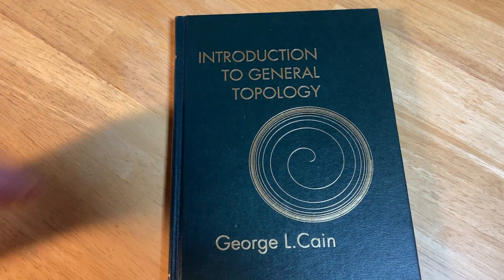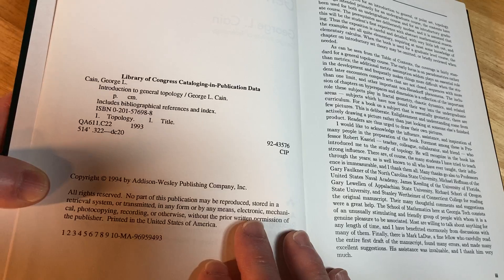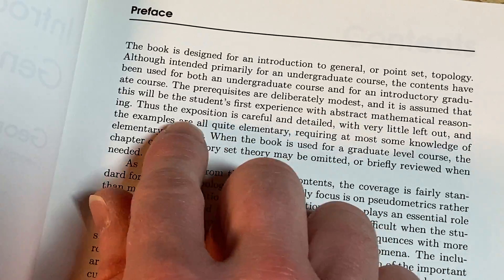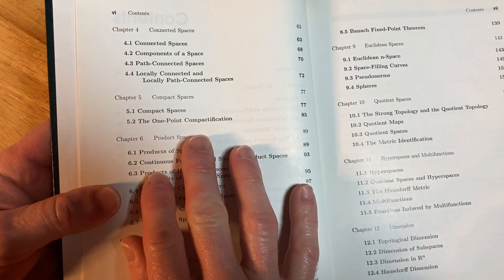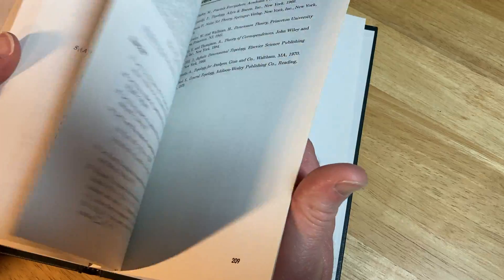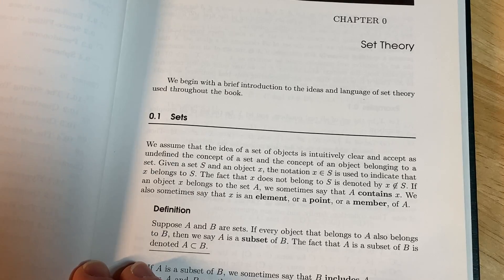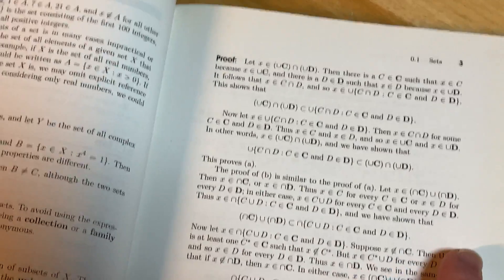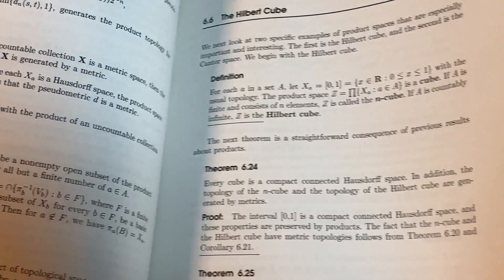Introduction to General Topology by Cain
This is Introduction to Topology by George L. Cain.